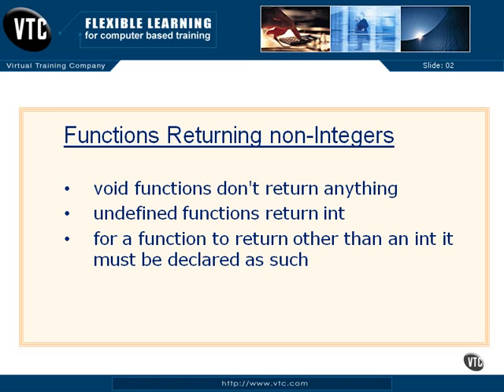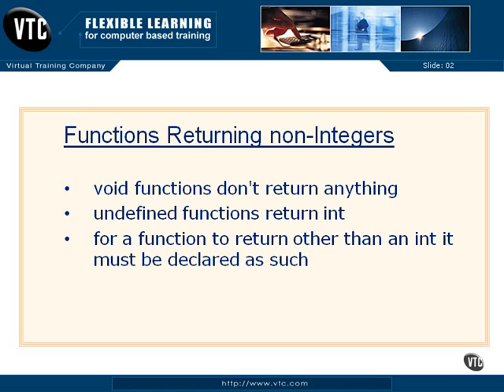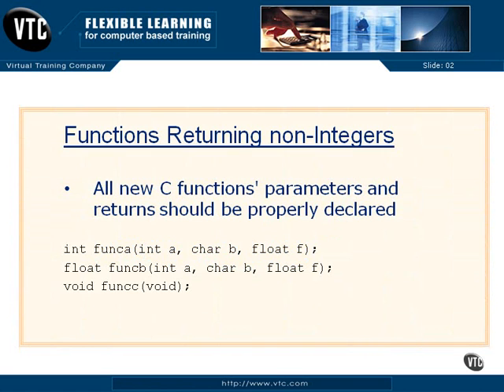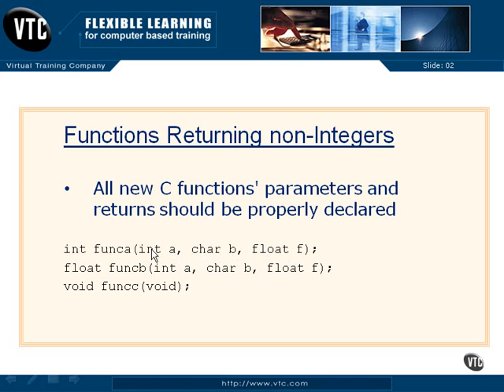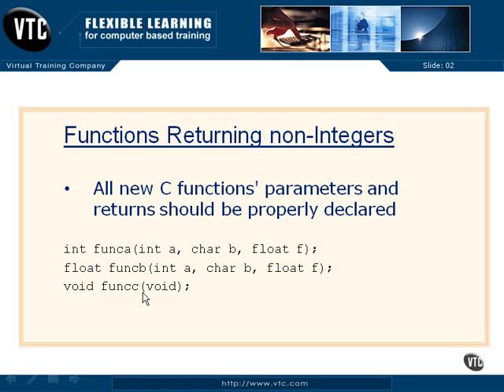Functions Returning Non integers - 04 - Chapter 05